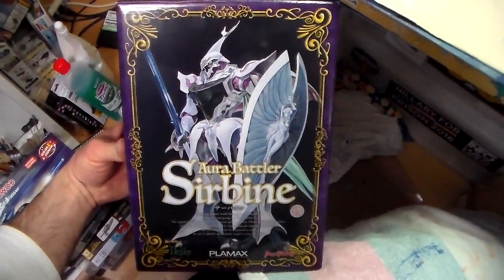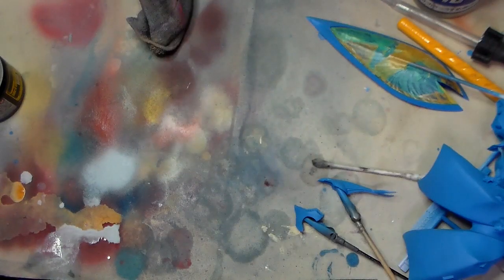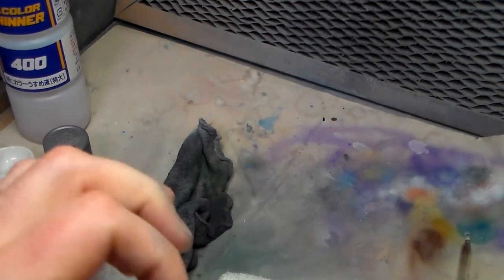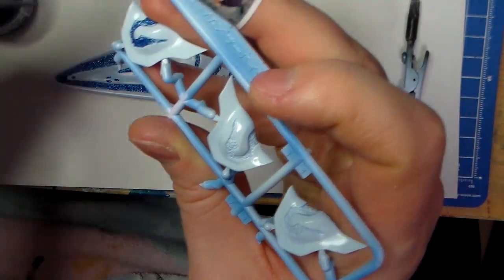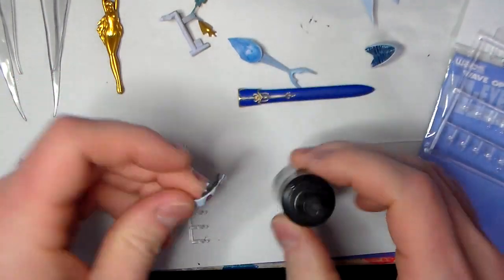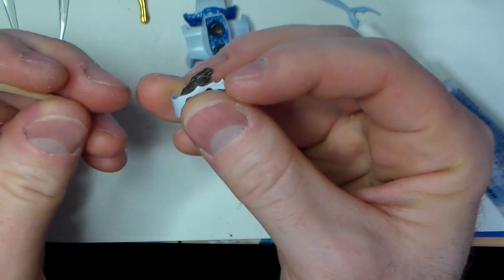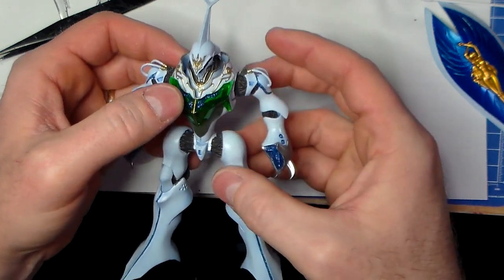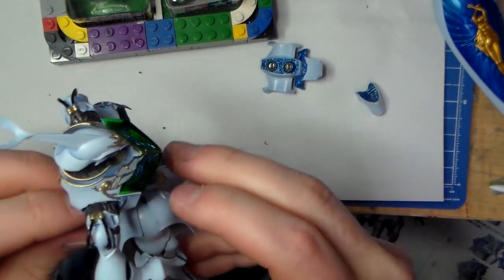Plamax 1:32 Aura Battler Sirbine plamo build 2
Hey, check this out. Here is Gaia Notes' Sky Blue surfacer at work, plus their specific Aura Battler Dunbine paint in use too, AM-06 Aura Pale Blue. Lots of hand-painting the details too. All I have left to do is paint the eyes, so the next Sirbine video will be the final reveal. I love this shield!